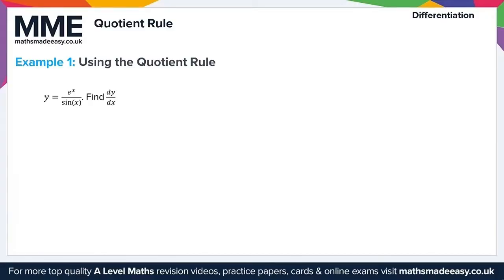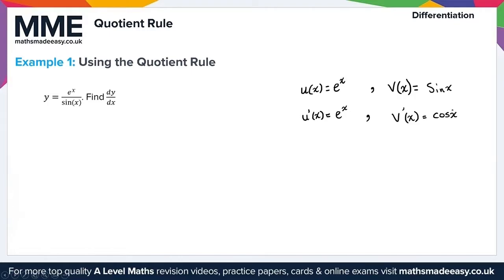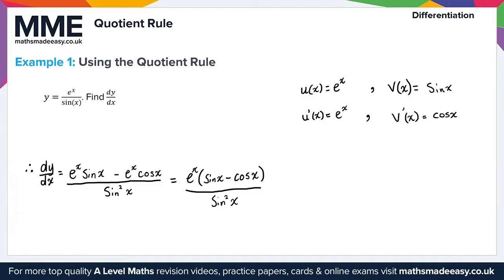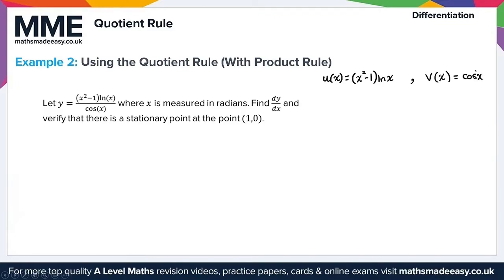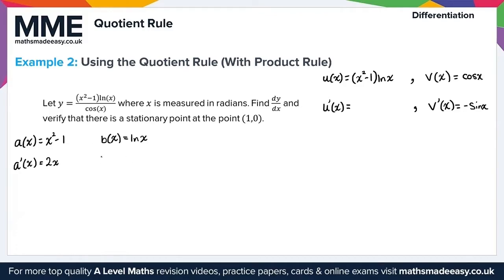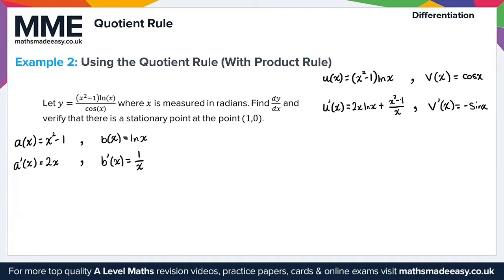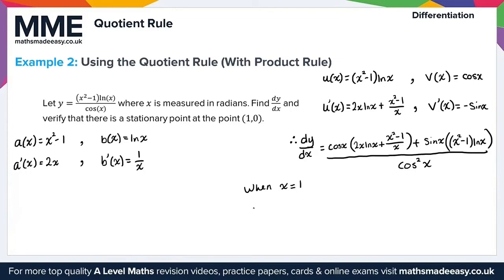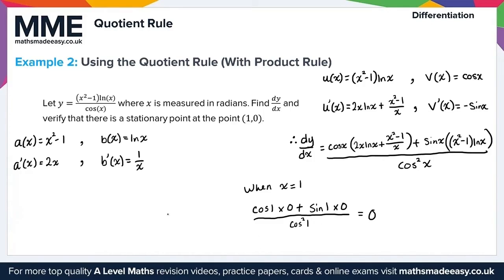96 - MME - A Level Maths - Pure - Quotient Rule Examples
This is the Maths Made Easy video on A Level Maths - Pure  - Quotient Rule Examples